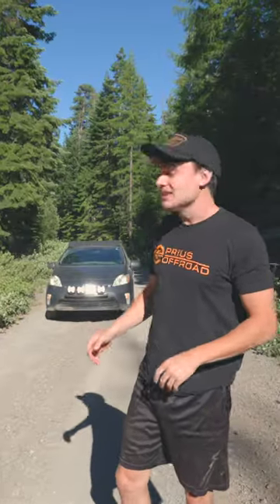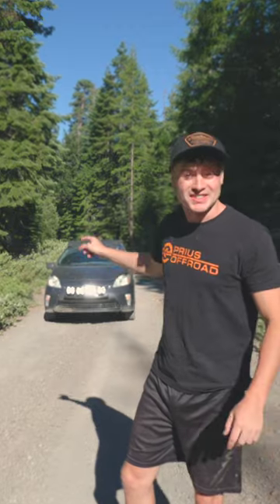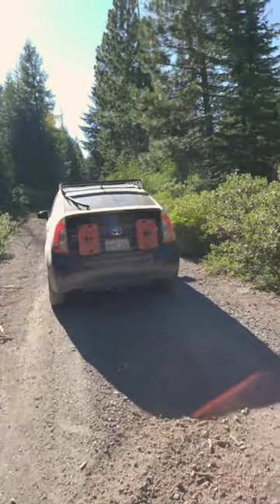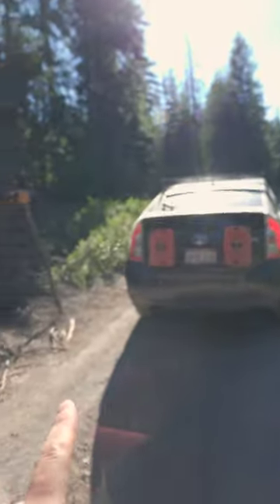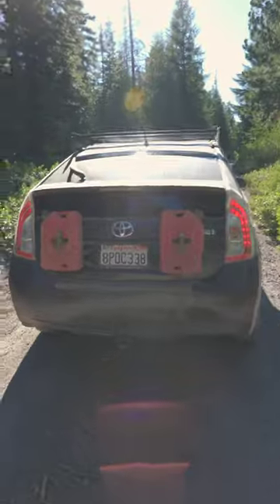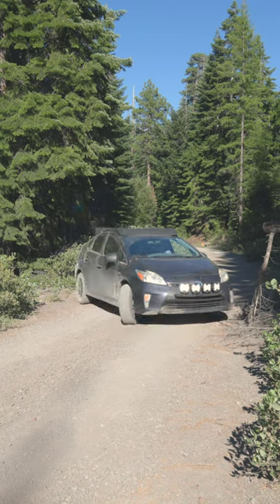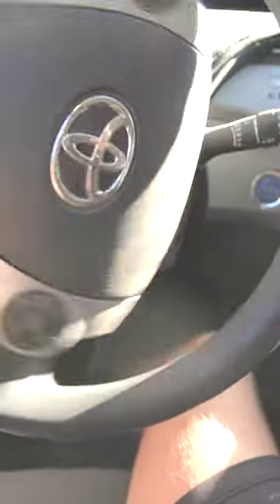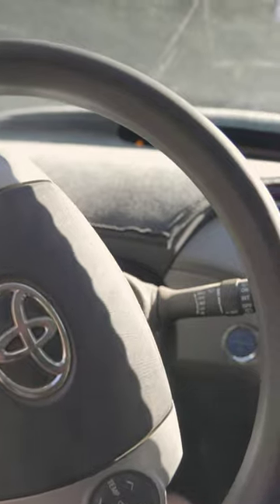Prius Offroad Trail Turn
One of the many benefits of having a smaller, more compact, vehicle off road especially on tight trails is the ability to turn around when needed. The "trail turn" is a handy addition to the bag of drivers tricks in the Prius and other front wheel drive vehicles.